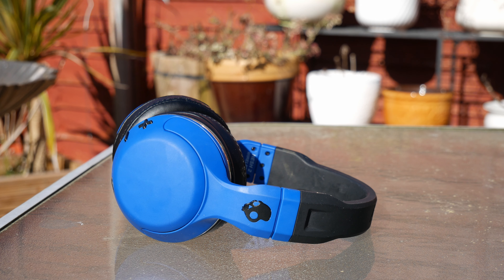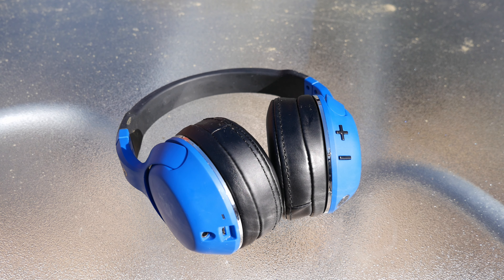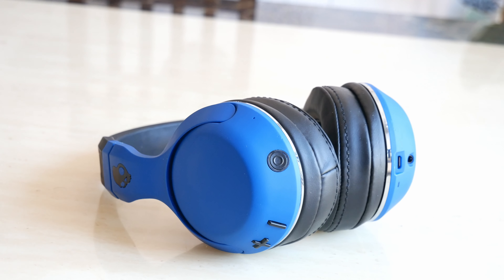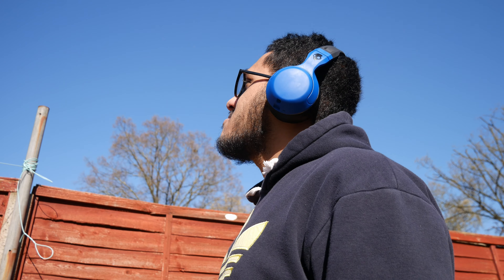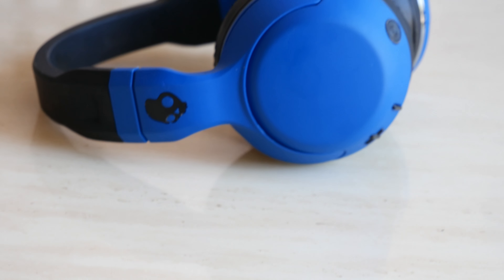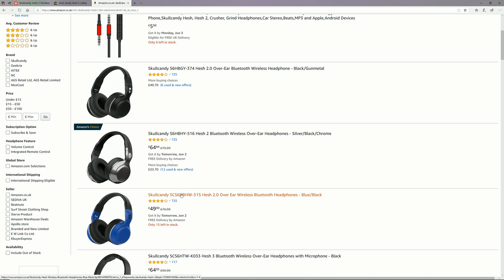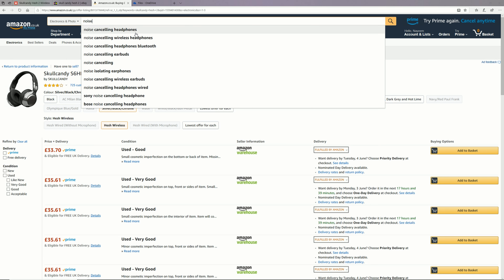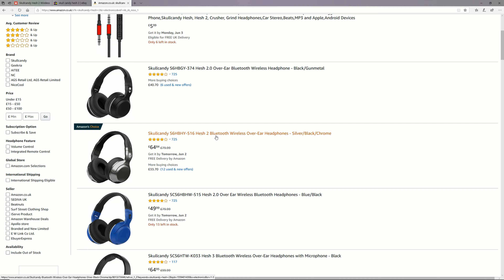ARE SKULLCANDY HESH 2 HEADPHONES A GREAT BUY IN 2019?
short review and thoughts on the skullcandy hesh 2 and how it performs in 2019